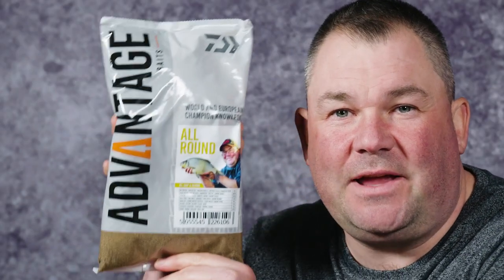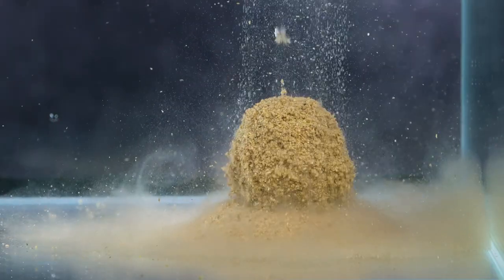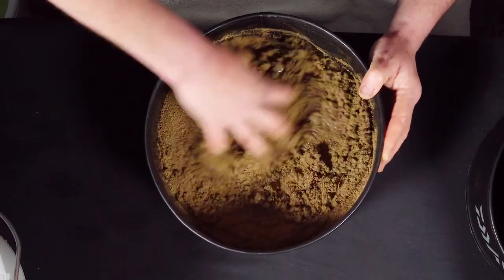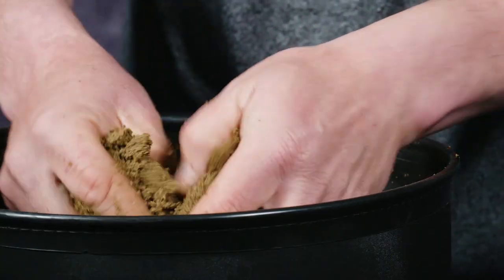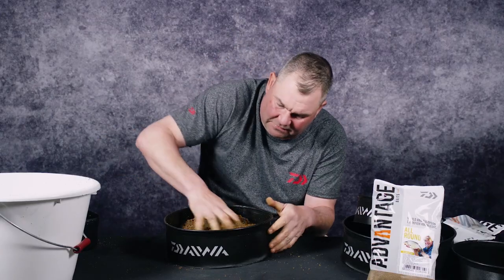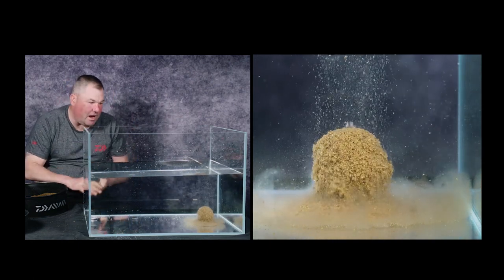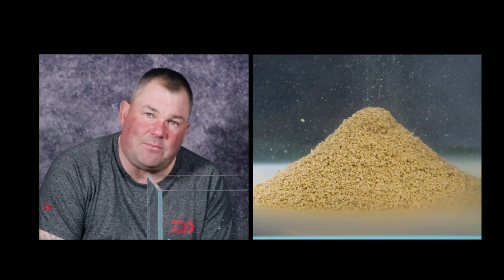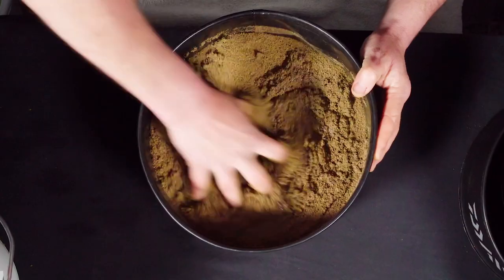ADVANTAGE All Round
Will Raison explains ADVANTAGE All Round. What makes it different and what are its key features? Get the answers and hear when, how and why to use it?